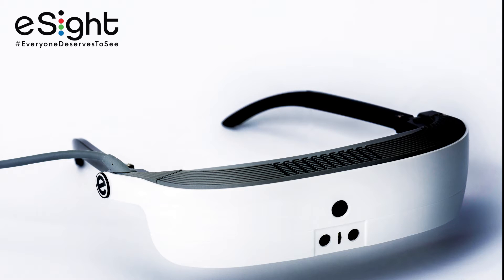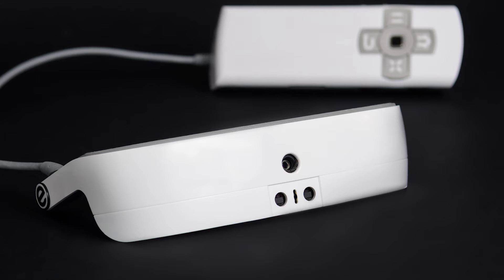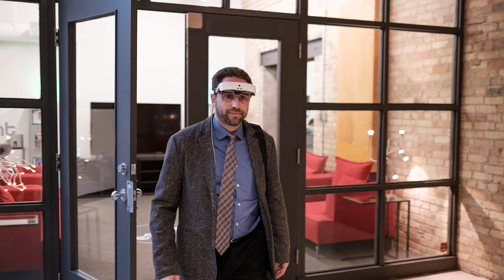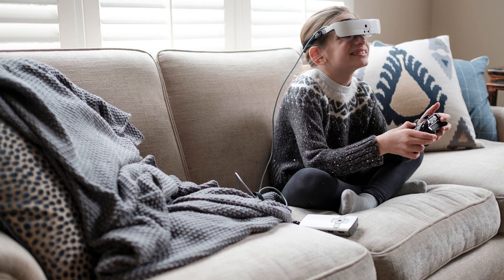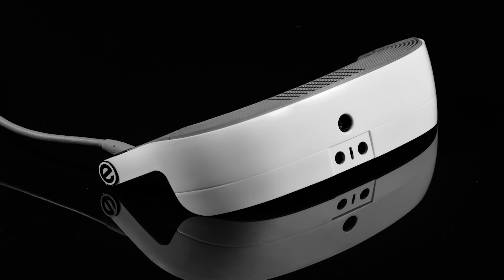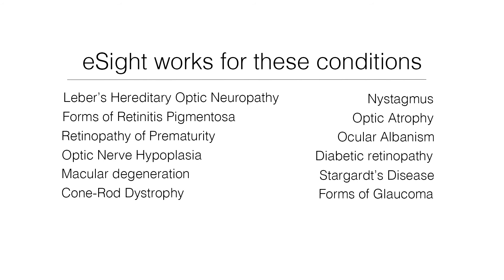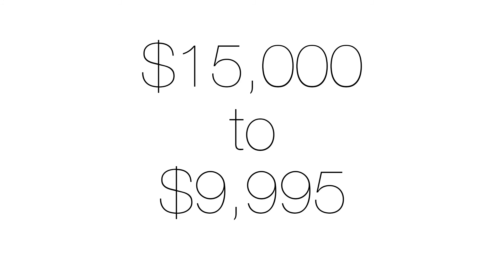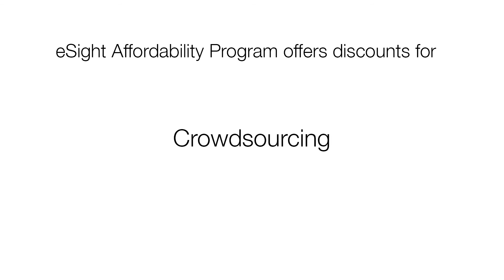These new electronic glasses allow the legally blind to see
Toronto-based eSight Corp. has launched a pair of electronic glasses that allow the legally blind to see. The eSight3 glasses use high-tech image processing to give those who are legally blind the chance to experience what it is like to have 20/20 vision.